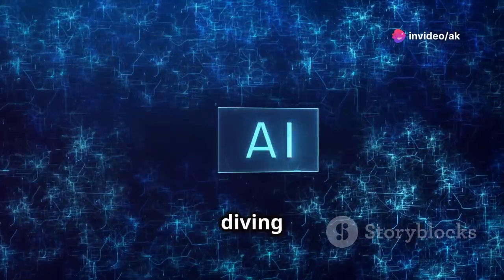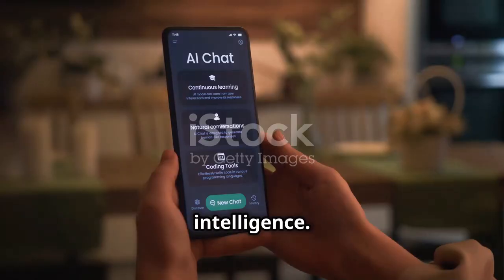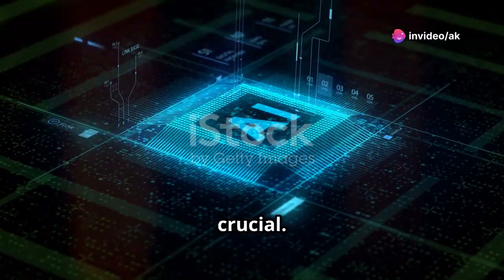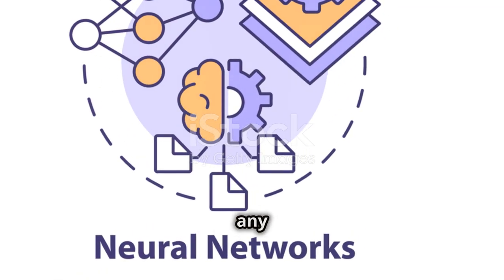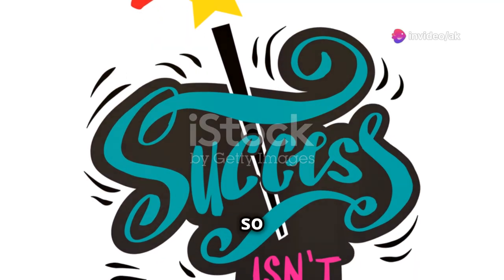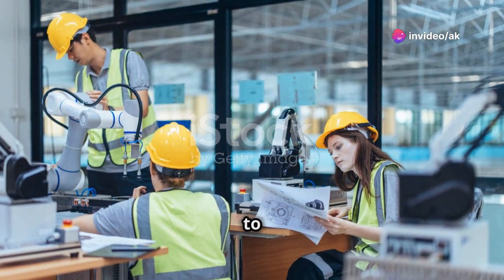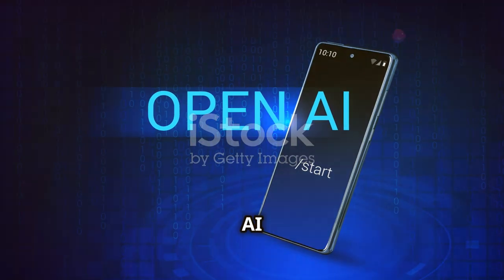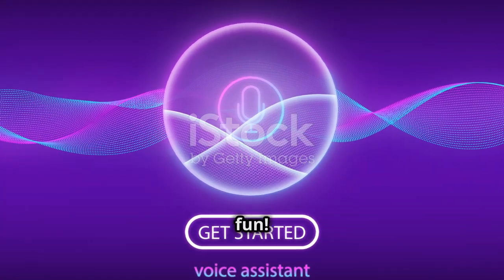Mastering Artificial Intelligence 😯 Your Ultimate Roadmap! 2024 😤🎓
Artificial Intelligence (AI) refers to the simulation of human intelligence in machines that are programmed to think and learn like humans. These systems can perform tasks that typically require human intelligence, such as visual perception, speech recognition, decision-making, and language translation. AI can be categorized into narrow AI, which is designed for a specific task, and general AI, which can perform any intellectual task that a human can do.